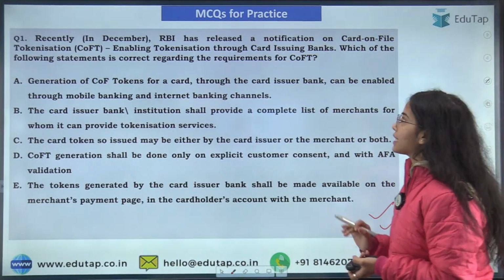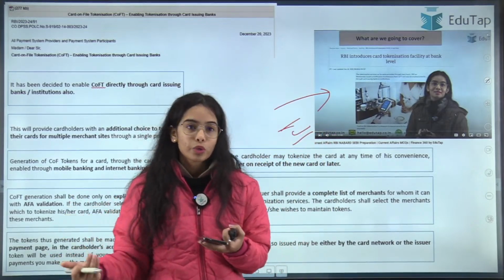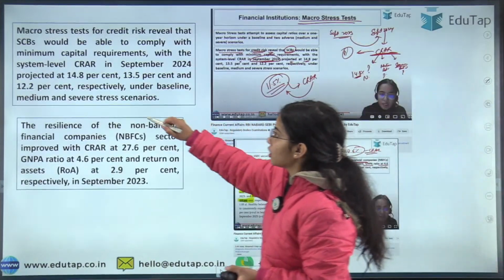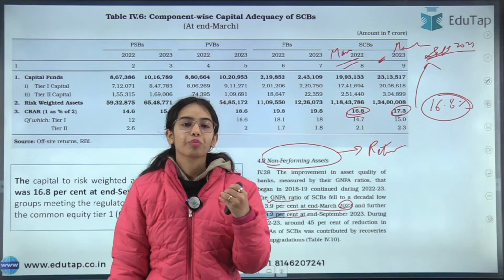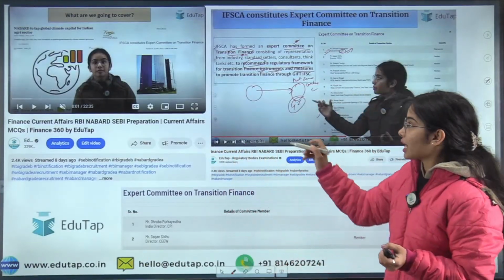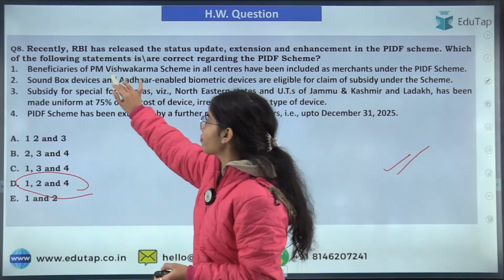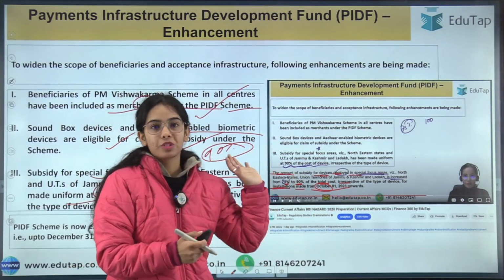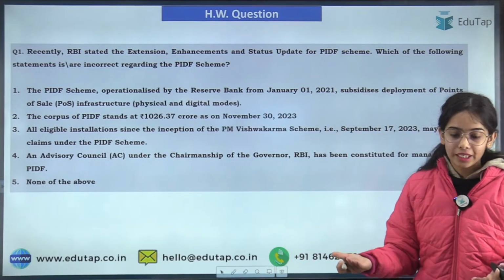Finance Current Affairs RBI NABARD SEBI Preparation | Current Affairs MCQs | Finance 360 by EduTap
Have questions?